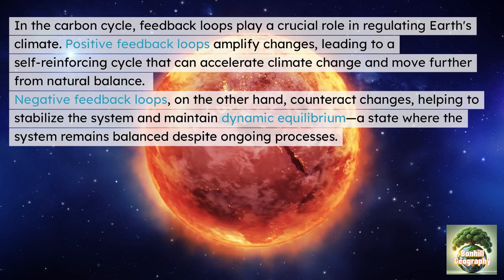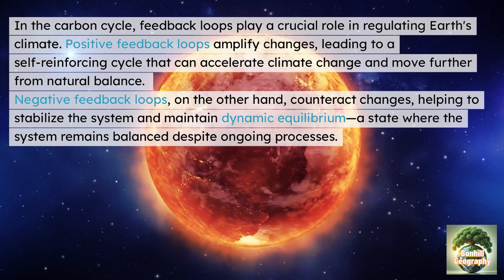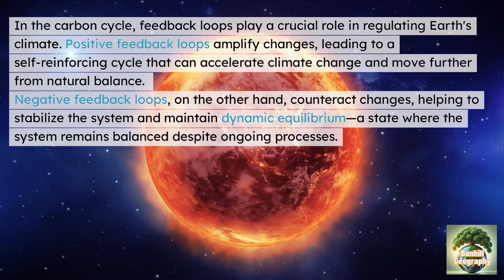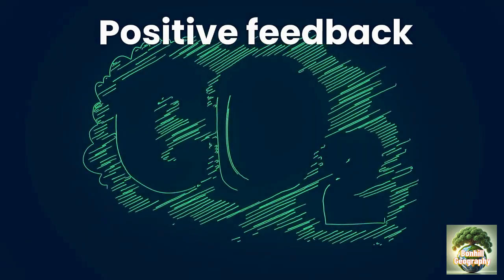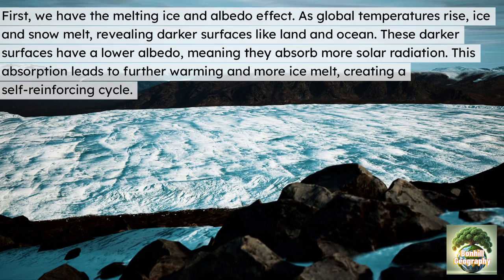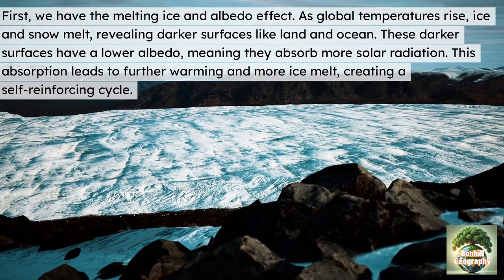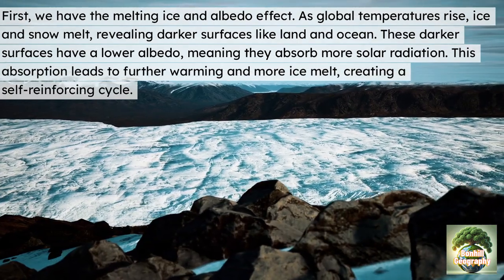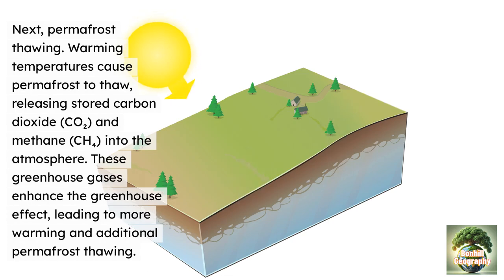Positive and negative feedback in the Carbon cycle - A level geography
Hello and welcome to Bonhill Geography!
This video addresses for examples of positive and negative feedback in the carbon cycle, with example 4 mark questions at the end of the video.

With respect,
Bonhill Geography